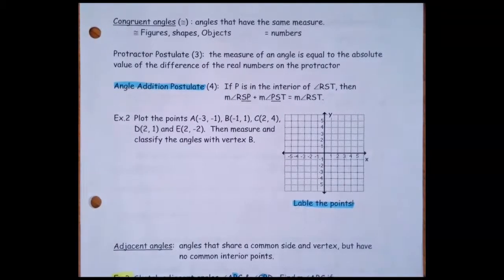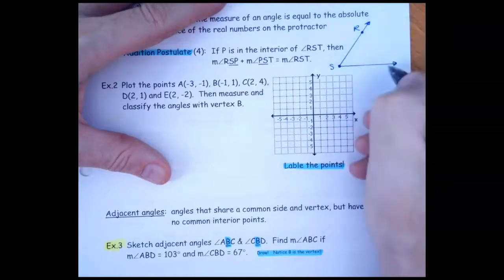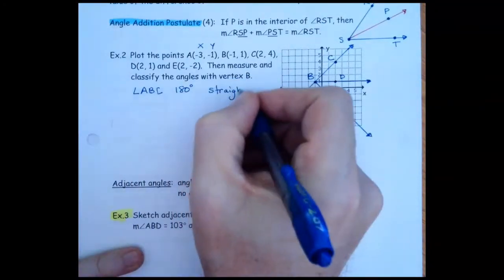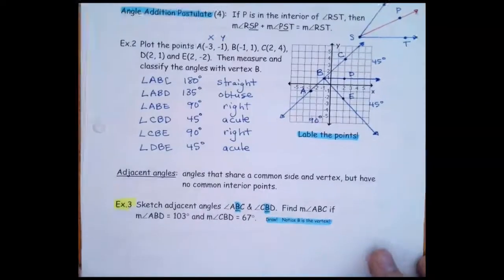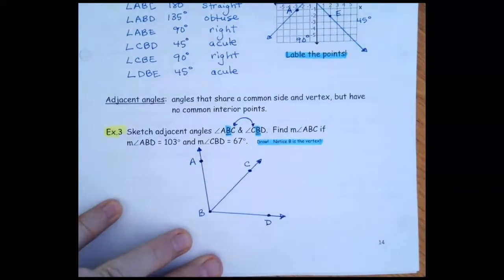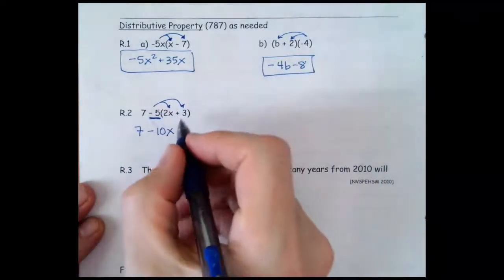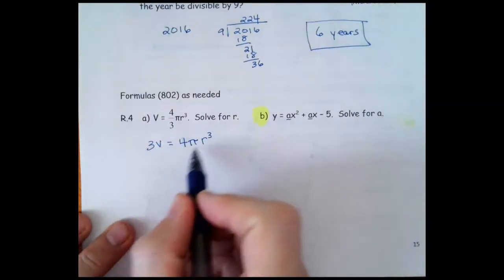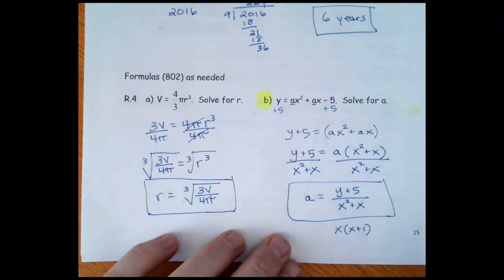1.4 Angles & Their Measures Continued